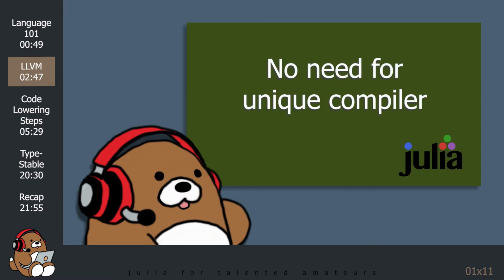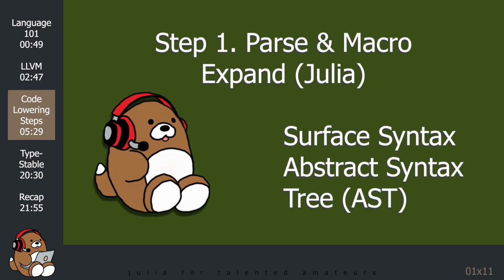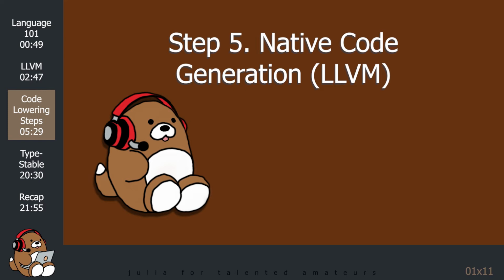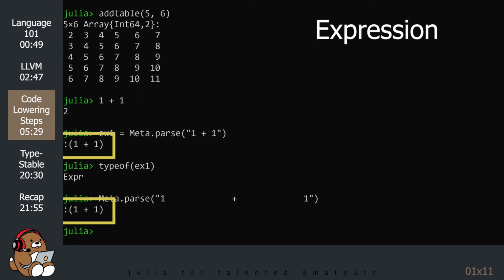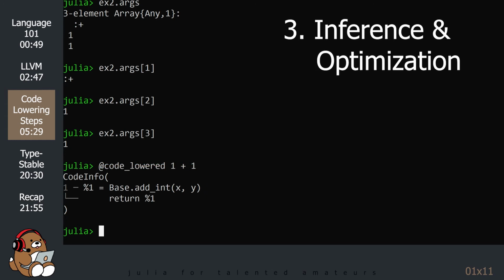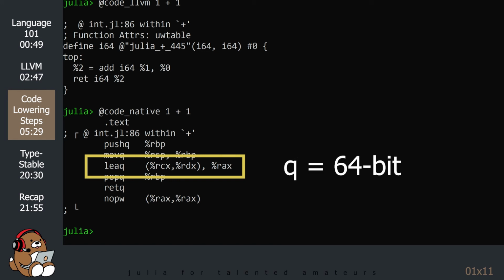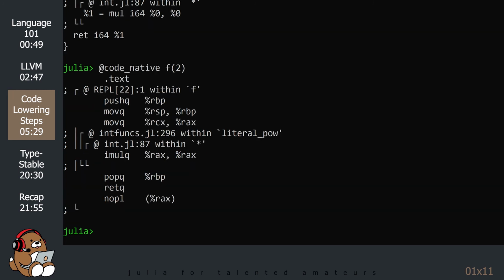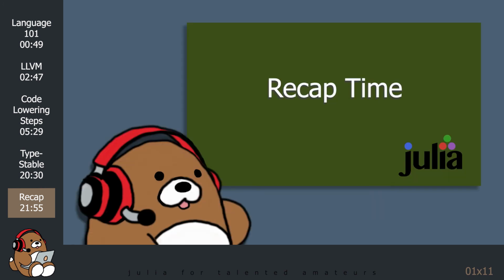[01x11] How Julia Works (part 1 of 2) | Tutorial 11 of 13 | Julia for Beginners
In this Julia Programming Language tutorial, you'll look "under-the-hood" of Julia to begin to see how it works. You'll learn the major steps Julia takes to convert your Source Code into Native Machine Code. You'll also learn about The LLVM Project and how it pertains to Julia.

This is Julia for Beginners Tutorial number 11 out of 13:

00:00 Intro
00:49 How Programming Languages Work
02:47 The LLVM Project
05:29 Code Lowering Steps
20:30 Type-Stable
21:55 Recap

About Julia for Beginners Tutorial Series:
New tutorials are posted on Sundays.